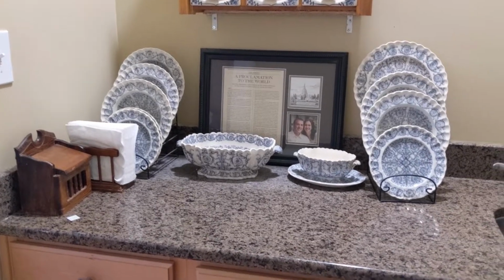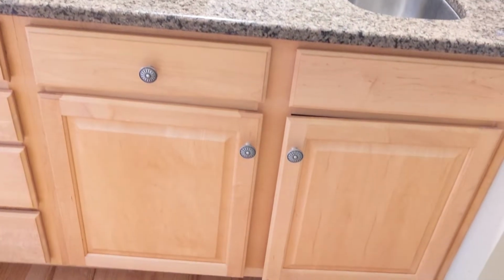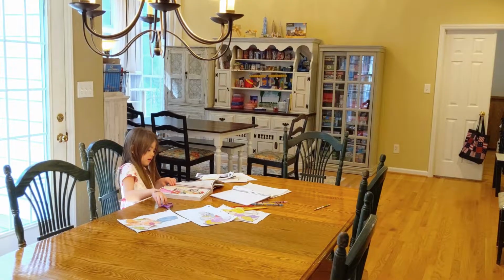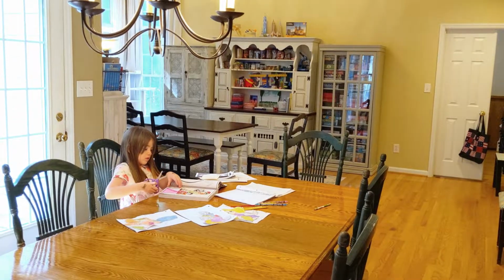Look At Our Homeschool Room! || Our Homeschool Room Tour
Our homeschool room has made several changes over the last three years.  And look at how it has changed!  You don't have to have a whole room dedicated to homeschooling your first year, and it took us four years to get to where it is today!  Hopefully this homeschool room tour offers some inspiration and help!

Time Stamps:
00:00 Intro/Disclaimer
01:52 Our Homeschool Room our first year
03:27 Our Homeschool Room our second and third year
06:44 Homeschool Room Tour
09:11 Final Thoughts

Hey guys!  I'm Summer Meyers, homeschool mom to five kiddos, and we talk all things homeschool on this channel.  Homeschool community is important to me--talking about homeschool and encouragement to be our best selves for our children is powerful.  I love talking home education and really diving into what makes homeschool work.  We are an eclectic homeschool, mixing Charlotte Mason, Wildschooling/adventure schooling, and Unit studies.  I have kinesthetic learners as well as visual learners who thrive on being outdoors and soaking up God's green earth.   I love hearing from other families who are choosing to school at home, so please introduce yourself in the comments!  Being at home is hard, and taking on the education of our kids is even harder.  Know that you are not alone in this journey and that you can do it!